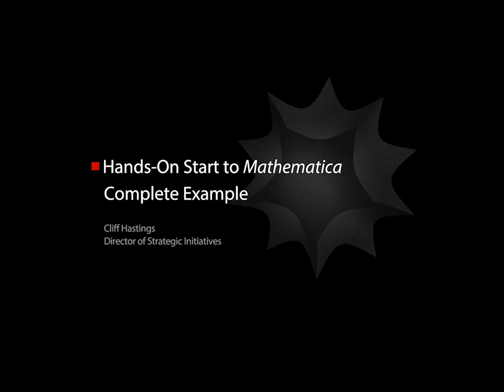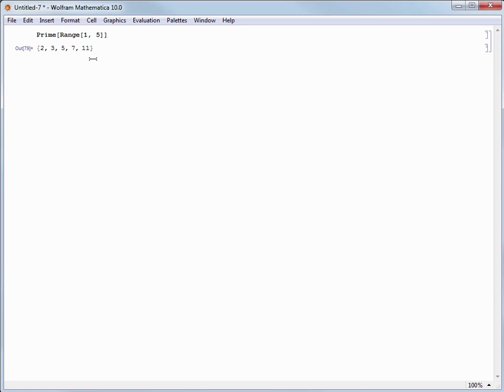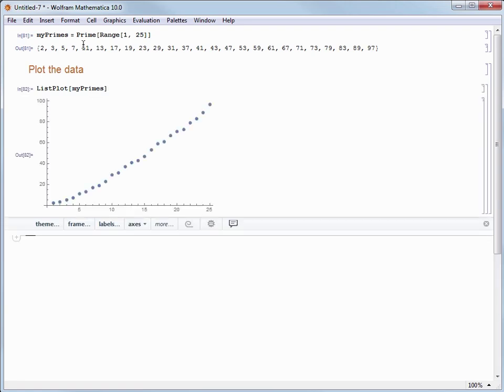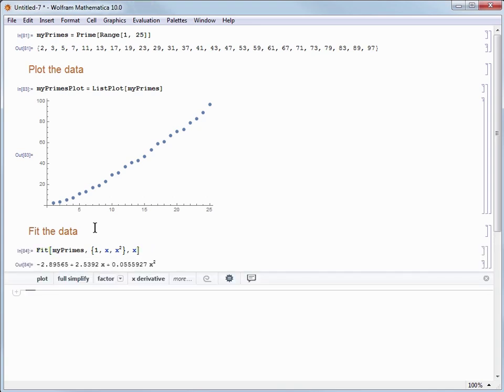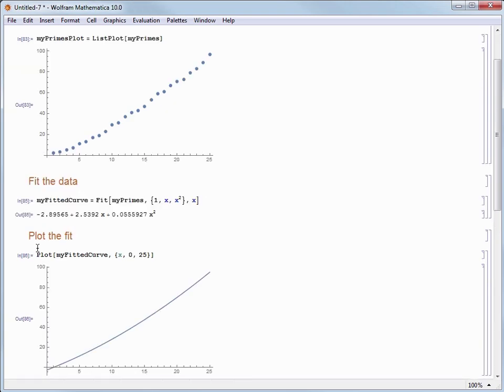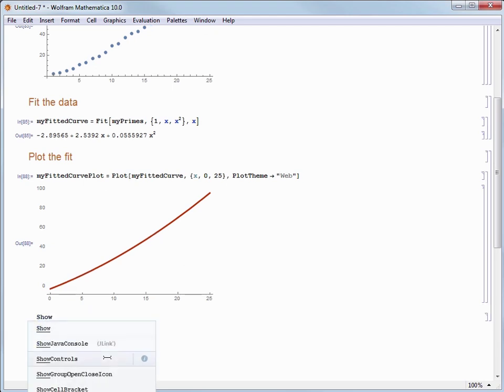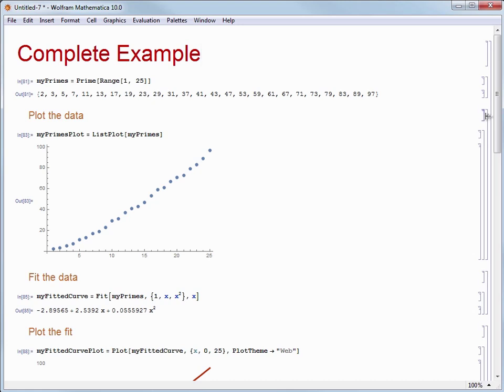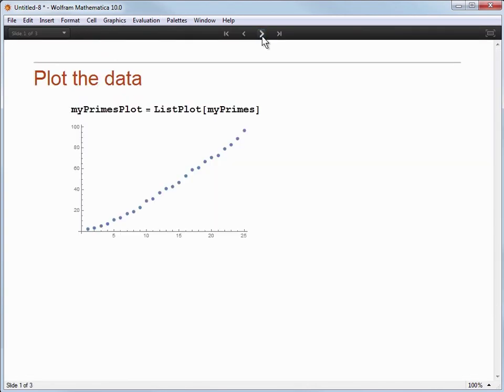Hands-on Start to Mathematica 10: Complete Example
Hands-on Start to Mathematica is an 8-part tutorial screencast series that provides step-by-step instruction to get you started with Mathematica. In this last video of the series, you'll get a chance to test your skills by creating a complete example from start to finish, incorporating all of the things you've learned throughout these tutorials. (8 of 8)